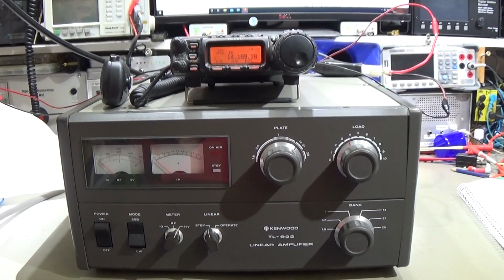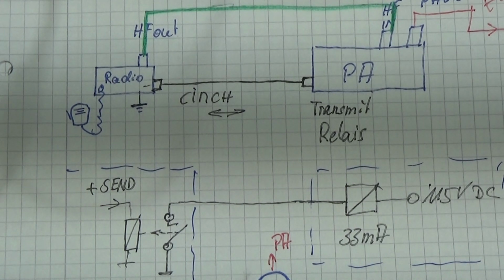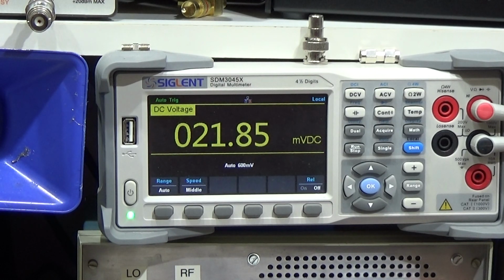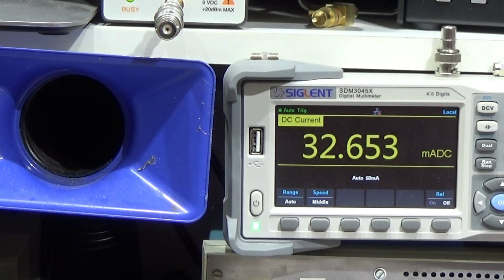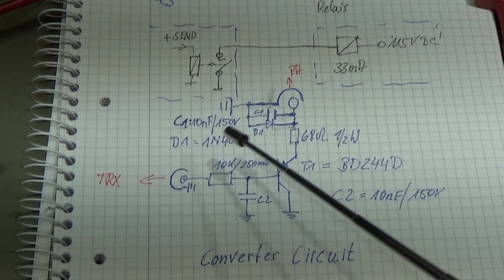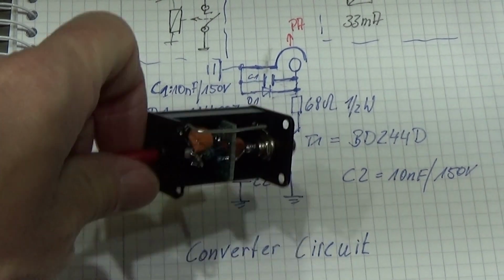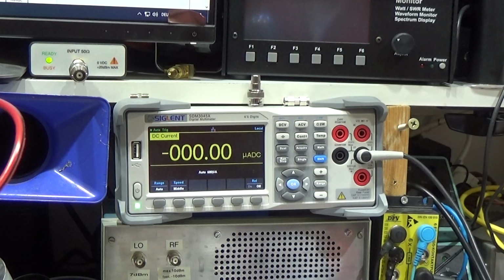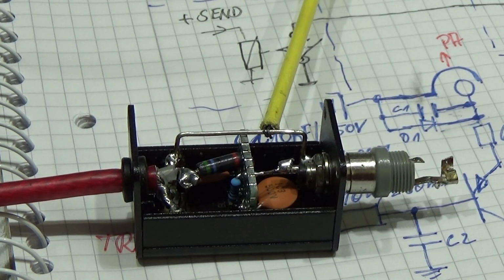#208 Don't kill your HAM Radio by a Power Amp